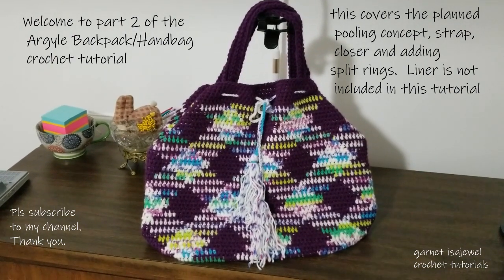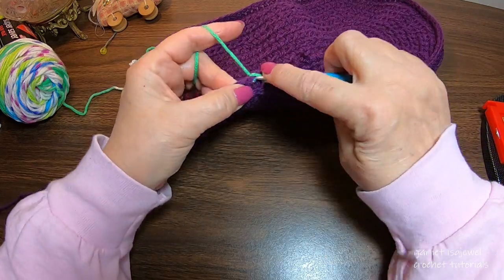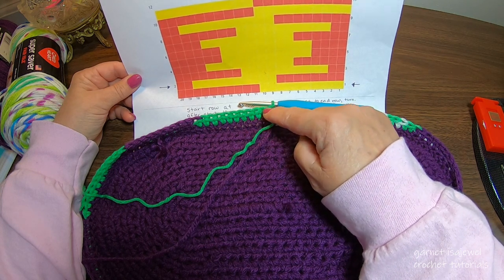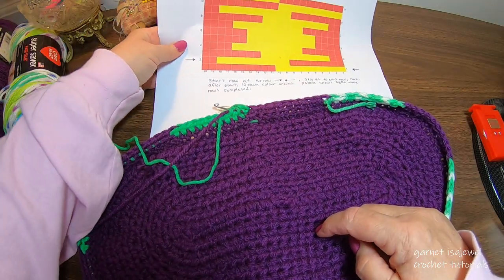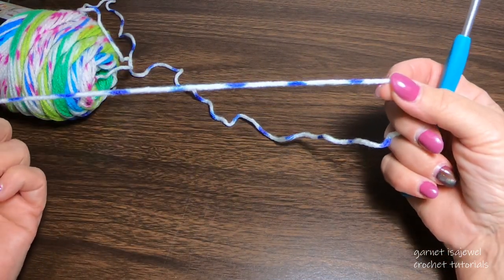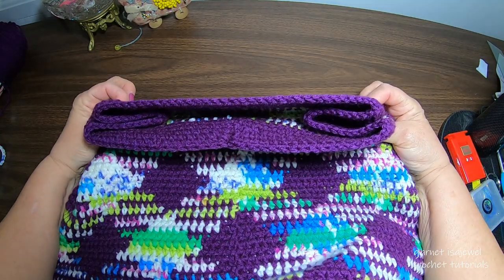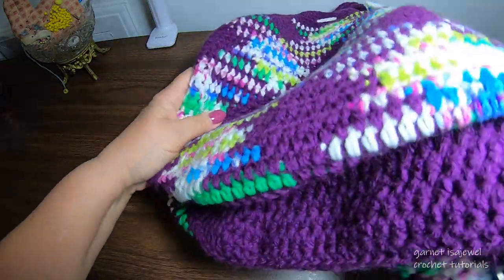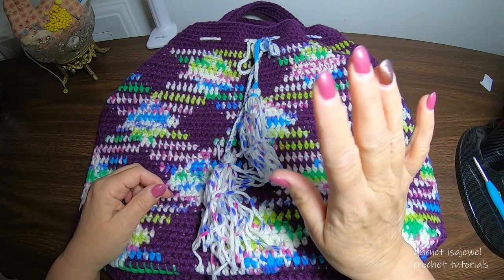DIY-Part 2- Argyle Backpack-Handbag , Crochet Tutorial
Completing the bag from the first tutorial, we go into depth of the simplified version of planned pooling. Using the 2 yarns make it a breeze to construct. Straps, closer, and split rings instruction finalize this amazing bag.

thanks to planned pooling for giving me the design i needed to make my argyle pattern
thanks to stitch fiddle for helping make the graph i needed to use as i crochet my idea.

Red Heart Yarns- 2- dark orchid, 2- parrot fair isle
tapestry needle, scissors, 6- split rings,